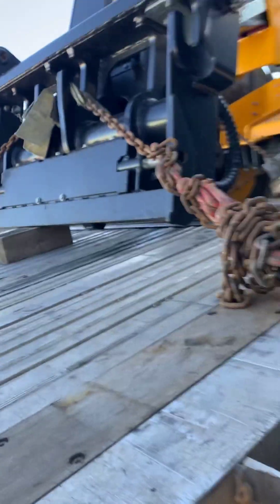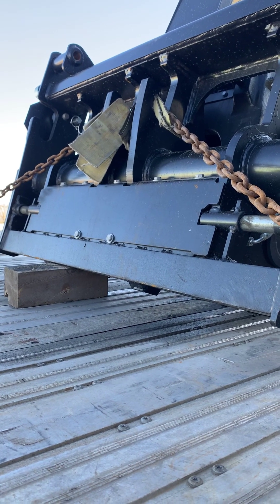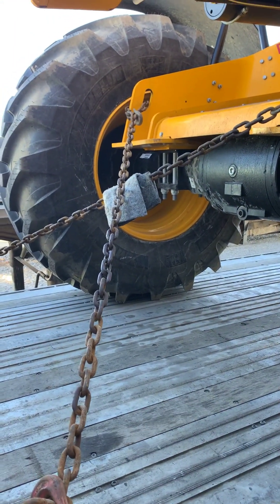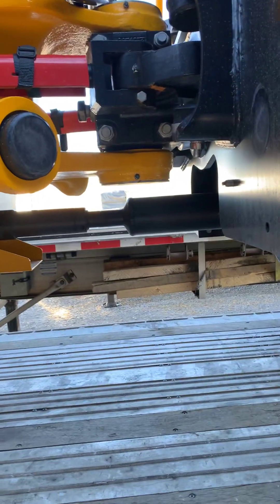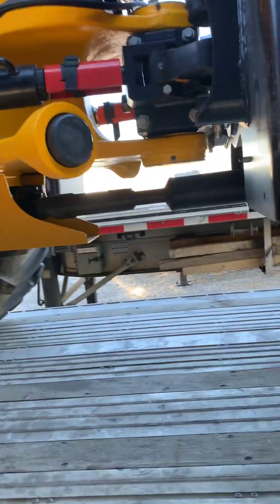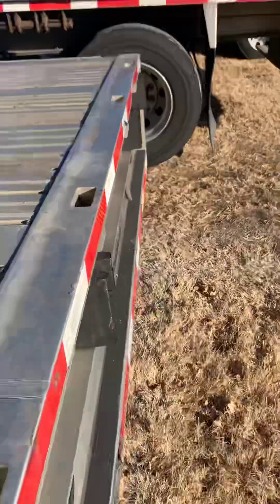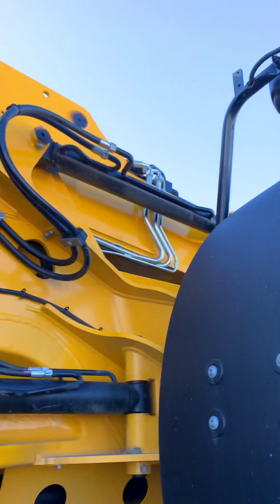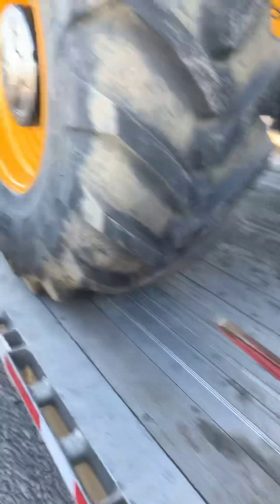Jcb tm 420 loaded secured